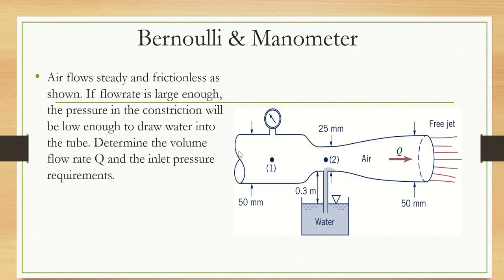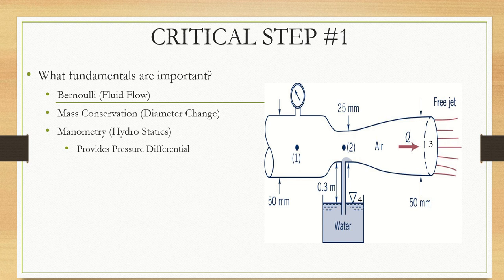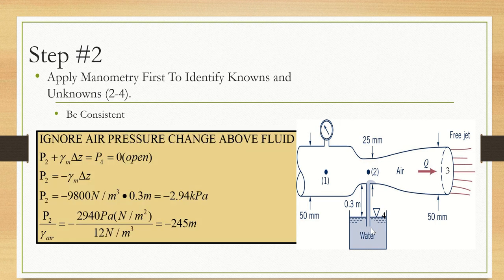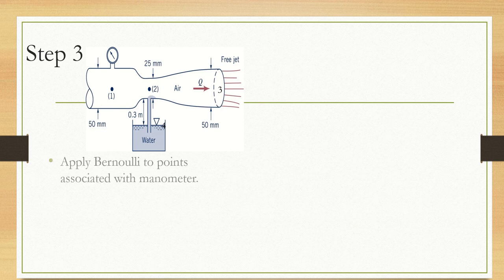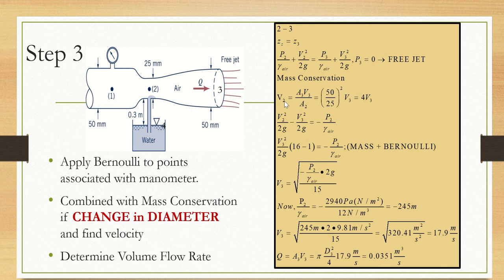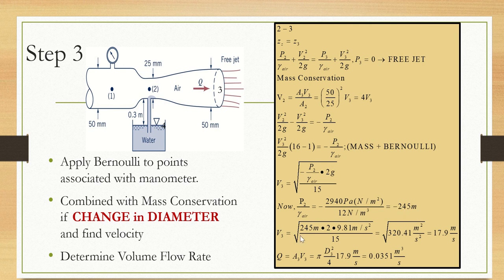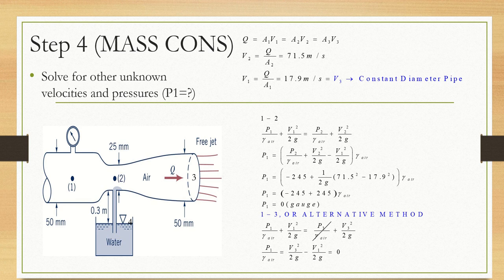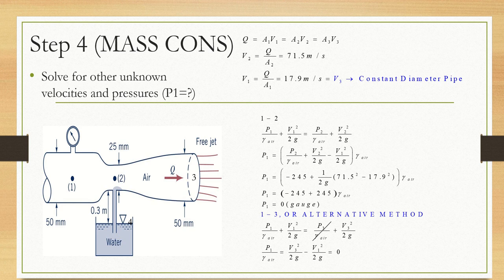Media Bernouli and Manometry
Fluids Study Aid: Bernoulli and Manometry